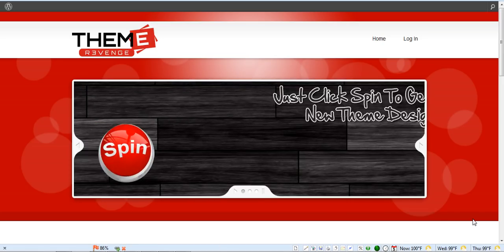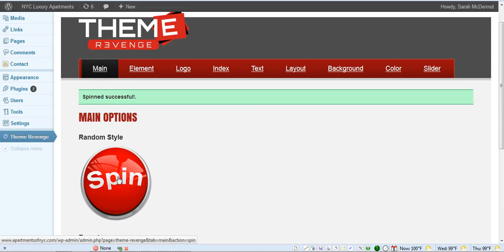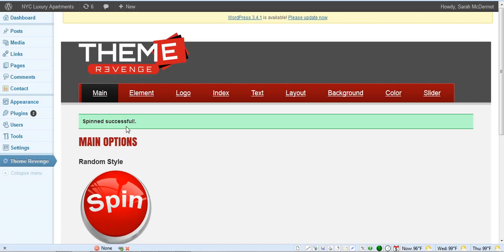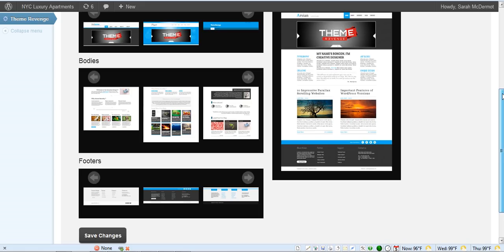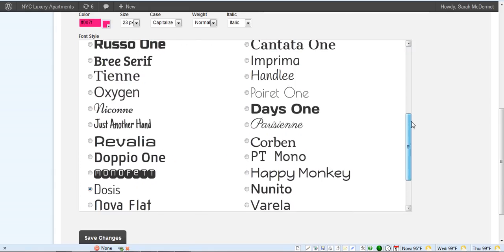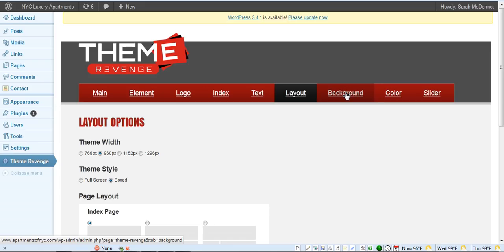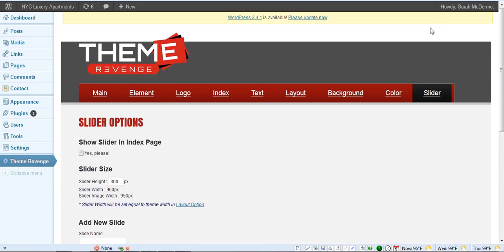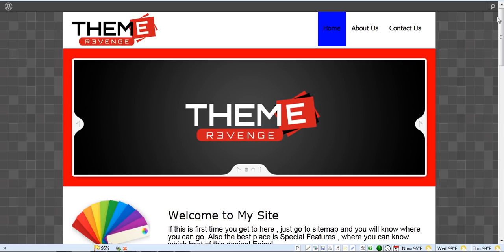Theme Revenge The First Spinnable Wordpress Theme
We've created the first spinnable Wordpress theme that
turns one theme design into thousands of beautiful designs
simply by clicking the big, red "Spin" button!

Having Theme Revenge is like having hundreds of high priced
designers on your team working 24/7!

And with Theme Revenge You'll no longer waste valuable time
searching for free themes or spending tons of cash on premium
Wordpress themes!  I can promise you that you'll never ever
need another Wordpress theme again!

As a niche marketer I'm sure you can immediately see how
valuable this is to your business!

If you build sites for clients imagine being able to push out
dozens of beautiful themes in a matter of minutes.

If you're a blogger or CPA marketer, imagine being able to
generate clean, modern designs for all your blogs with the
click of a button!

I could go on and on about what an amazing breakthrough this
is for all of us who work online. but, instead I really think
you need to witness it for yourself.

Watch Theme Revenge in action here:

In addition to the Spin button, Theme Revenge makes it super
easy to customize your spun themes by simply pointing and
clicking on all the various design options.

Oh, I forgot to mention Theme Revenge also has a built in logo
creator!  Meaning every one of your themes will have a unique
and beautiful text logo.

Theme Revenge is now on sale at bargain rates during the WSO but
will soon be closed and moving to Clickbank where prices will
more than double.

If you do any kind of Wordpress work, I suggest you go and grab
Theme Revenge right now here:

I promise...You'll never need another Wordpress Theme again!